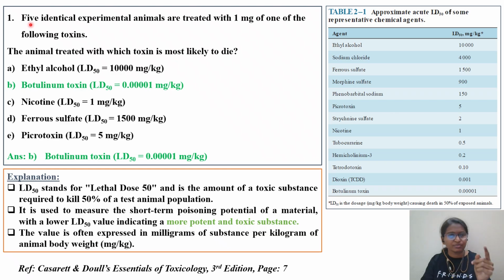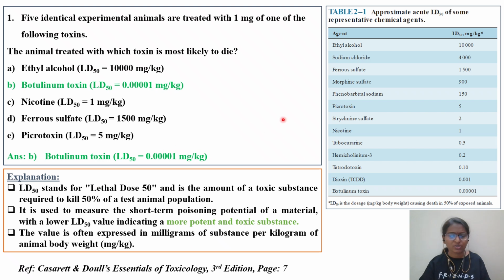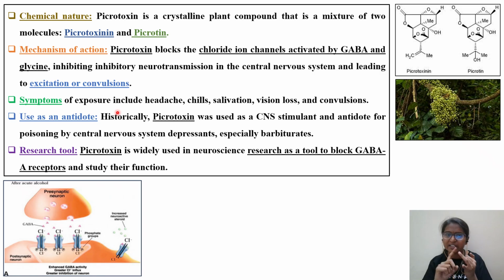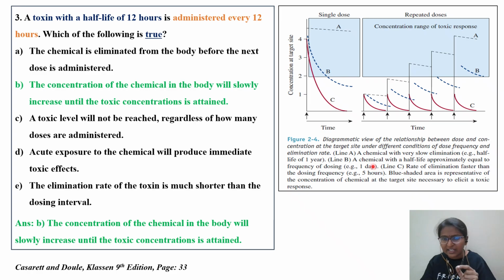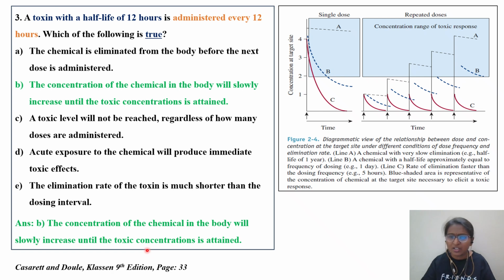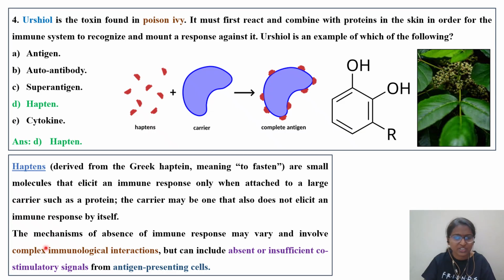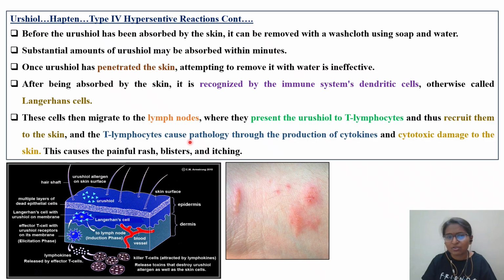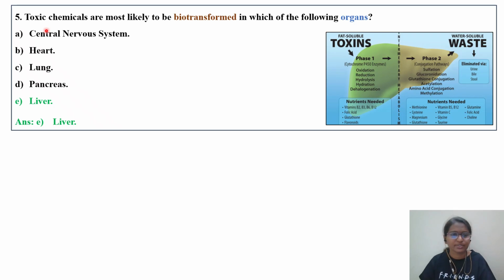DABT Topic_Principles of Toxicology_ Klassen_Chapter 2_Questions 1 to 5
In this video DABT Aspirants and Toxicologists will learn about DABT Topic_Principles of Toxicology_ Klassen_Chapter 2_Questions 1 to 5_Key Terms_LD50_Picrotoxin_Route of Administation and Toxicity_Relationship between Dose and Concentration of Chemical at target site_Urshio.l..Hapten…Type IV Hypersentive Reactions_Liver_Metabolism_Biotransformation.